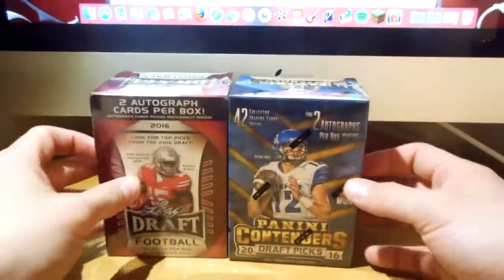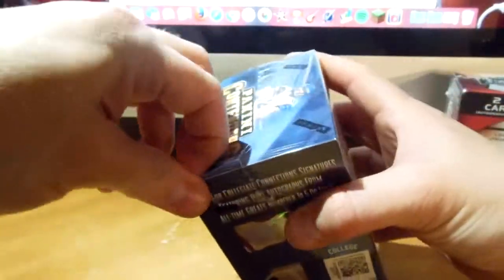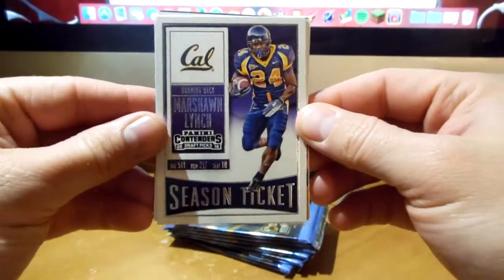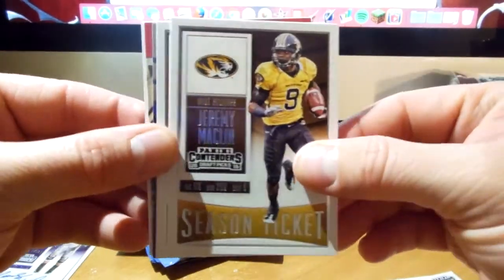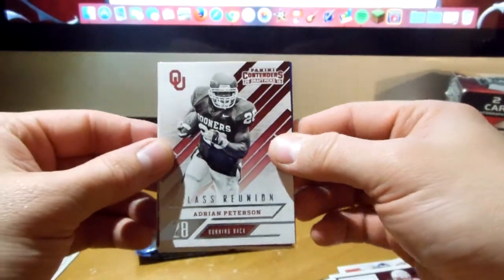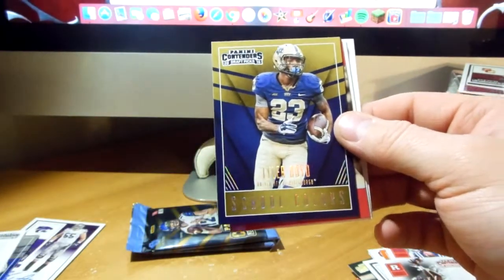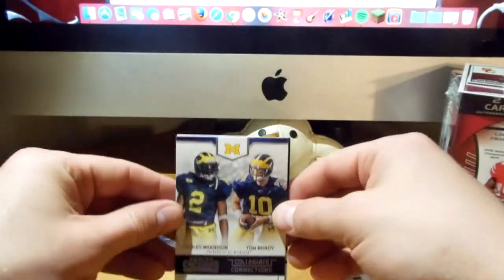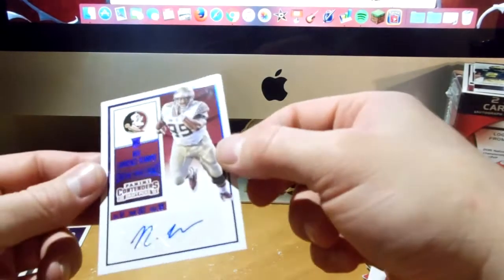Football Blaster Box - 2016 Panini Contenders Draft Picks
I usually don't enjoy Contenders but this time around Draft Picks were pretty good.

- Now on Twitter!!! TradingCarder